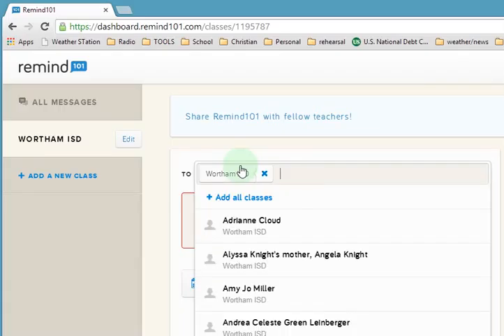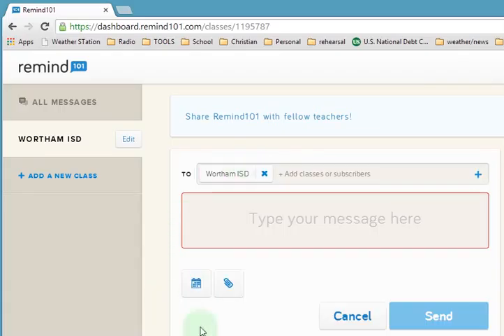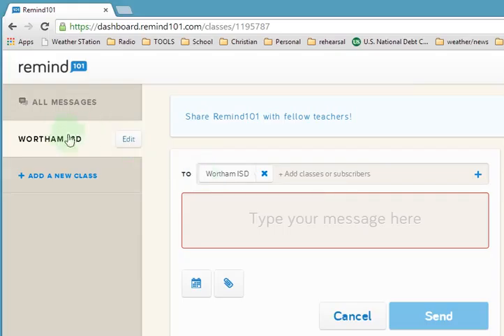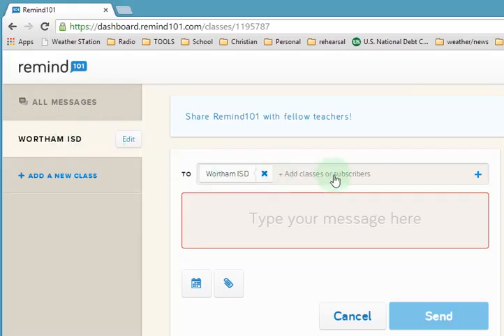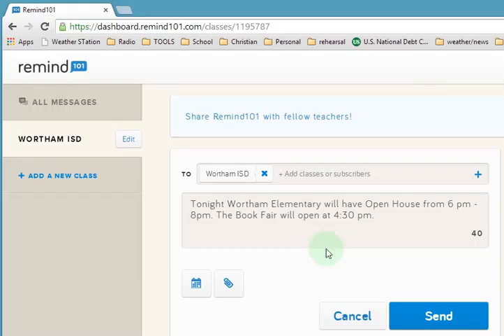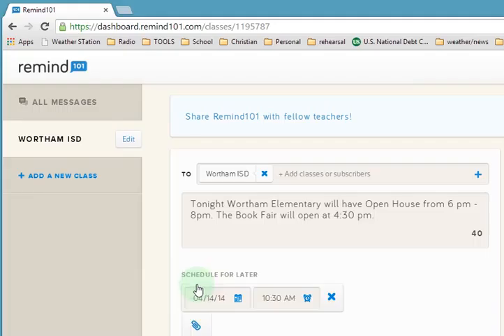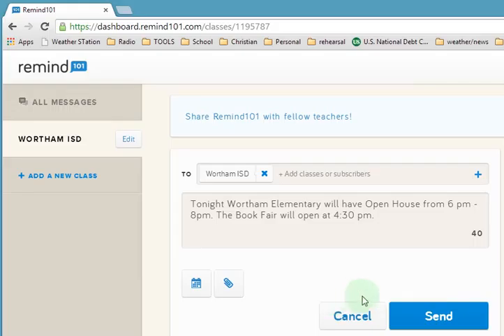using remind101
In this video I demonstrated posting to remind101